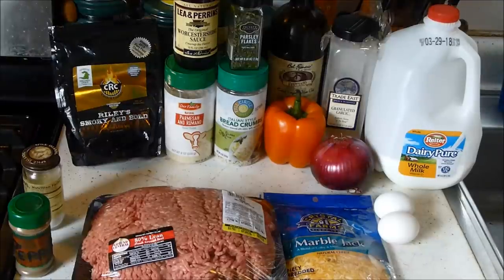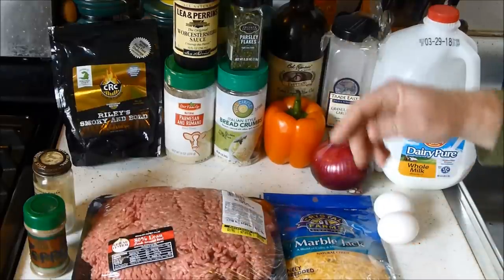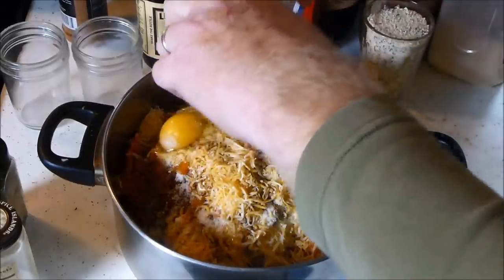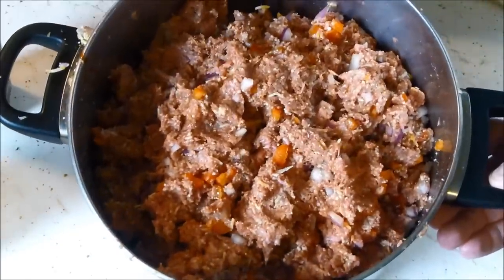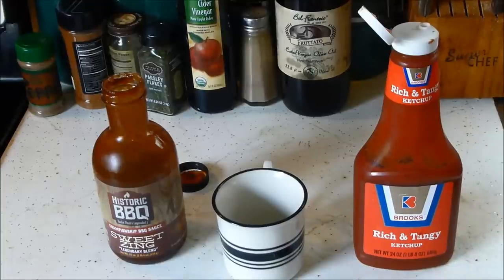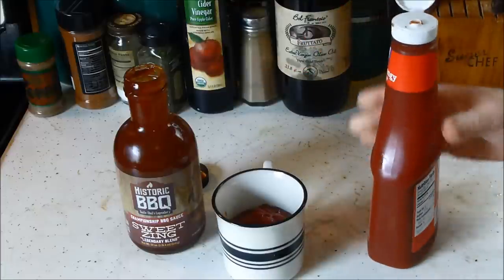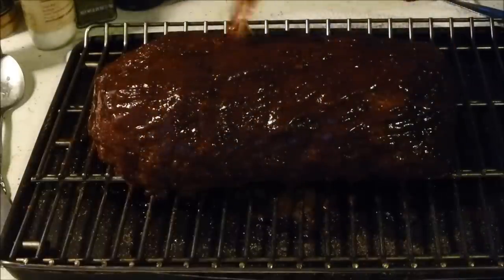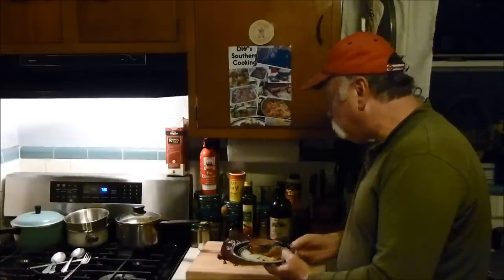How To BBQ,Smoked Meatloaf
DW's Homemade BBQ Smoked Meatloaf.
How To Make:The Best Down Home Recipe You Will Love,
Use CRC Riley's Rub. It's Easy To Make.